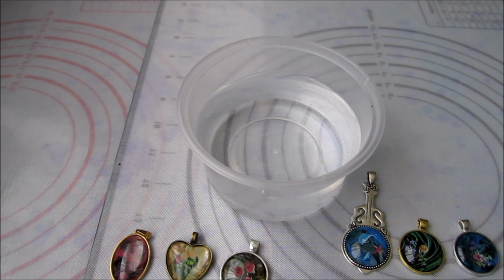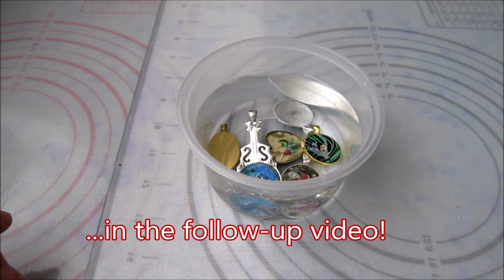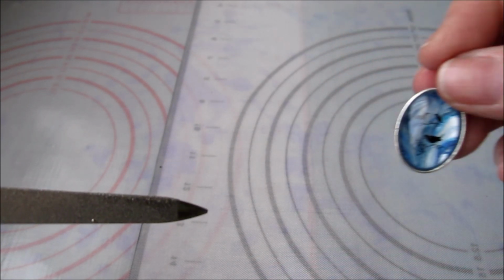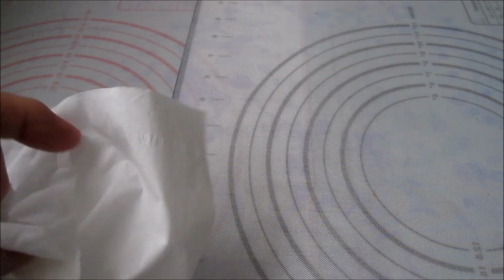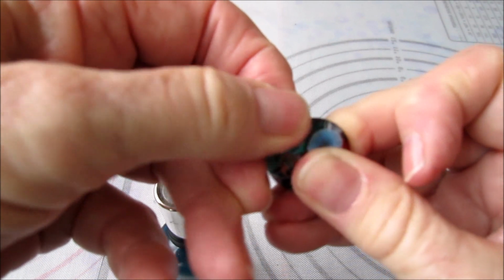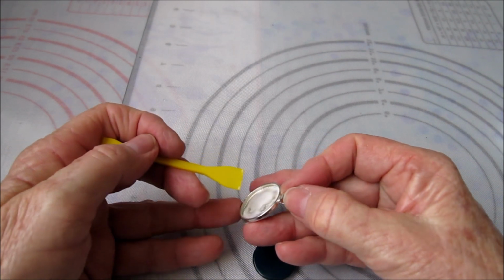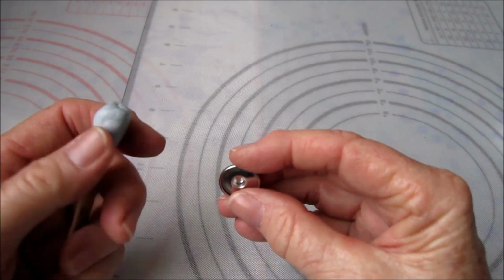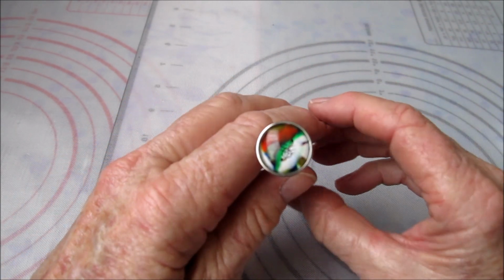(56) Acrylic Pouring NZ 🎨 GLUING Painted Glass Cabochons Into Bezel Trays - Tutorial #1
This is going to be a series of videos describing how I make and un-make painted cabochon jewellery.  In this first one, I show you my latest method of gluing the cabochons.  My biggest challenge is avoiding the silver spots and patches that sometimes form after a cabochon has been glued into a bezel tray.  I will be uploading another video before Christmas showing the progress I'm making.  Doing more of what makes me happy!

The creativity involved in mixing, pouring, flipping, and tilting paint is very therapeutic and painting cabochons to make jewellery is deeply satisfying.